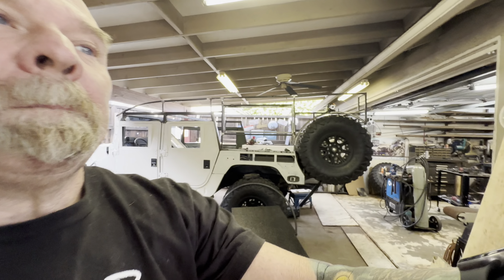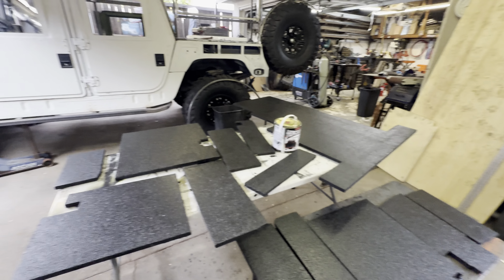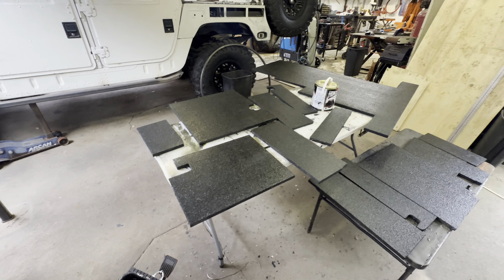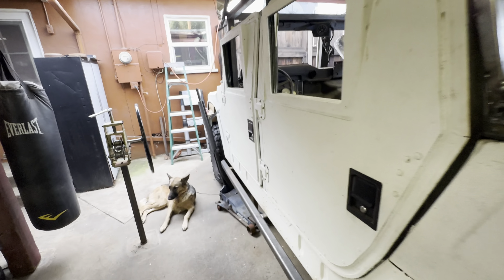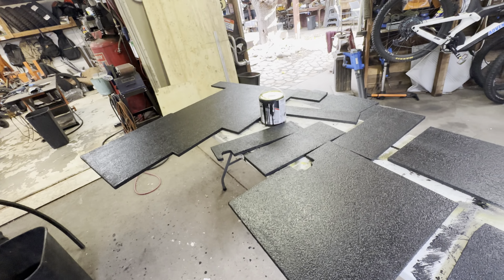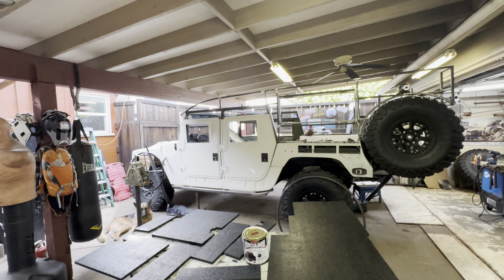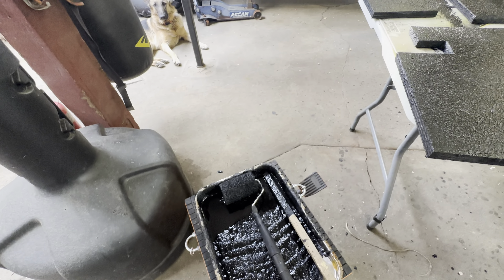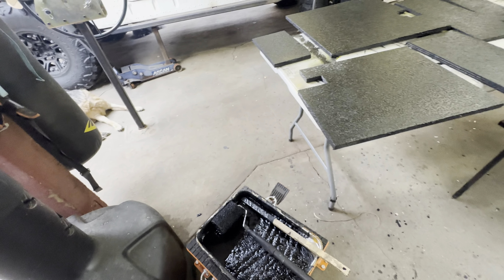HERCULINER and RAPTORLINER, How to and review on what I use them for.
Tim talks about how he uses both products in his builds and what he uses them for!